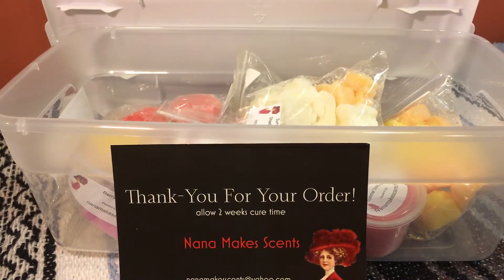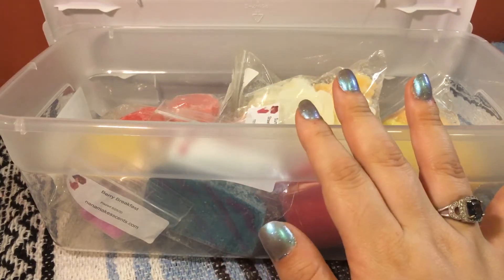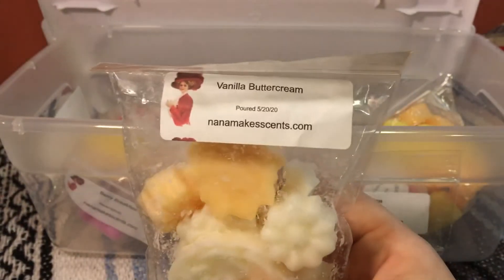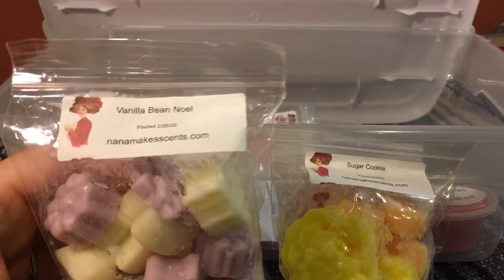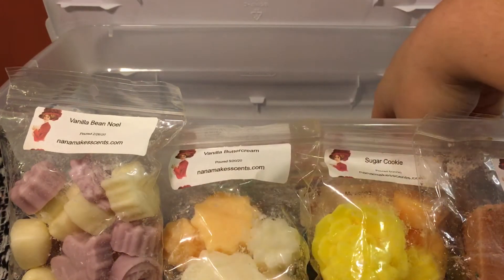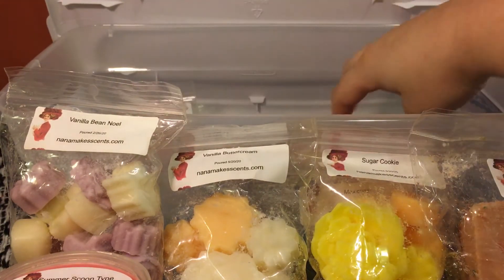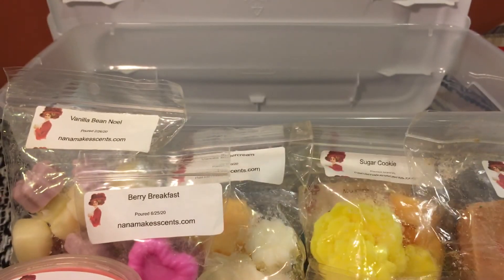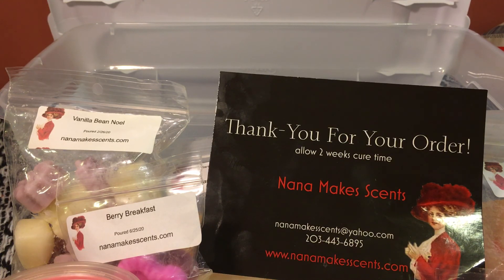NTM Vendor - Nana Makes Scents Haul!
Here’s my very first haul from Nana Makes Scents! Thanks again to Tara for the recommendation!

For more info about this vendor and many others, check out Tara Lynn here on YouTube as well